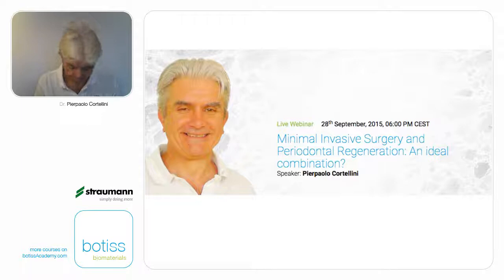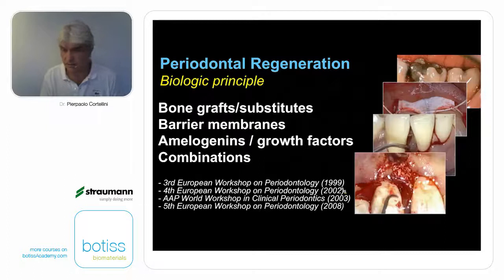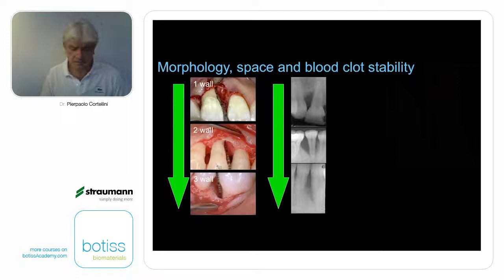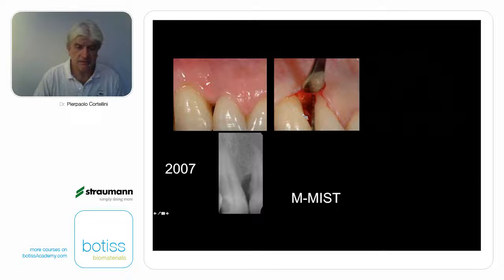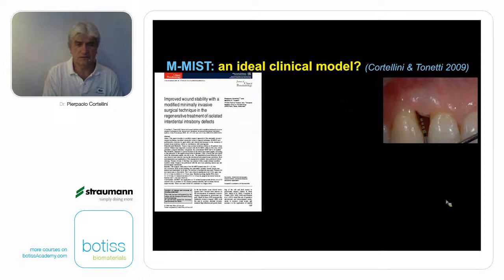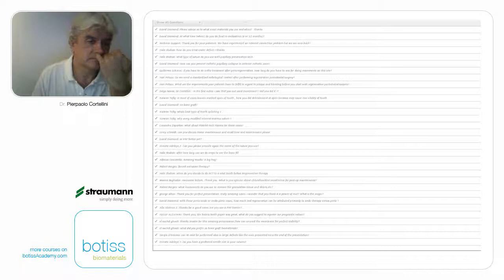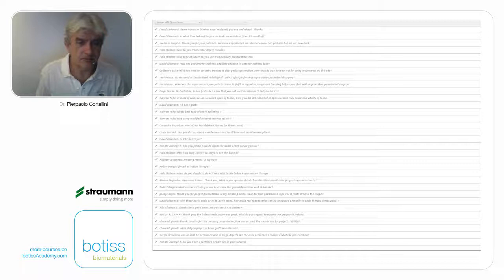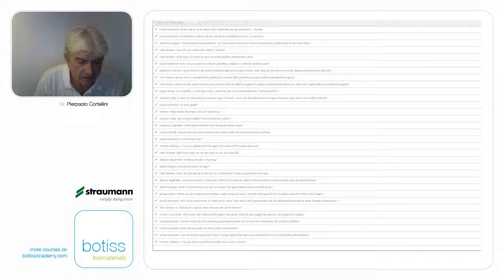Minimal Invasive Surgery and Periodontal Regeneration: An ideal combination?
Webinar by Pier Paolo Cortellini

Dr. Cortellini presents the evolution of flap designs and minimal invasive techniques in regenerative periodontal surgery.
Dr. Cortellini is the Founder and Secretary of the Accademia Toscana di Ricerca Odontostomatologica, Firenze, and Founder and Board Member of the European Research Group in Periodontology, Berne. He is active Member and Past President of the Italian Society of Periodontology, active member and Past President of the European Federation of Periodontology.
In this webinar he focuses on the “state of the art” periodontal regeneration on intrabony defects with focus on microsurgical approaches and the use of microsurgical devices. The adjunctive use of enamel matrix derivative (Straumann® Emdogain®) will be discussed as well.
Emdogain® is a well-researched, easy-to-apply gel containing enamel matrix derivative originating from unerupted porcine tooth buds with amelogenin as the main component. They form a matrix under physiological conditions that has the proven ability to stimulate various cell types involved in the wound healing cascade of soft and hard tissues towards a regenerative pattern.